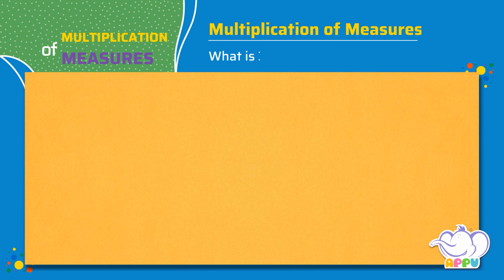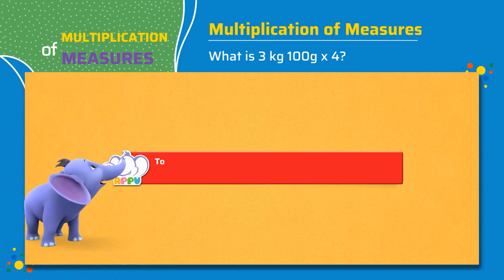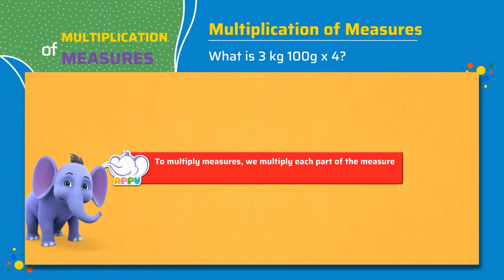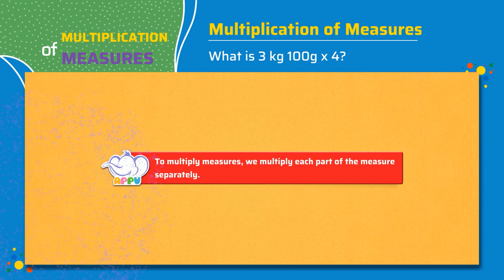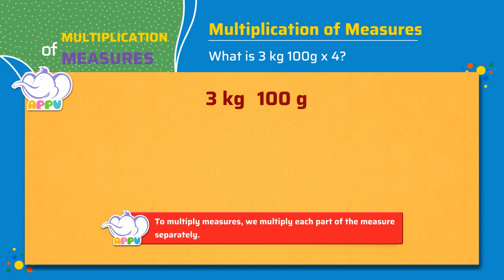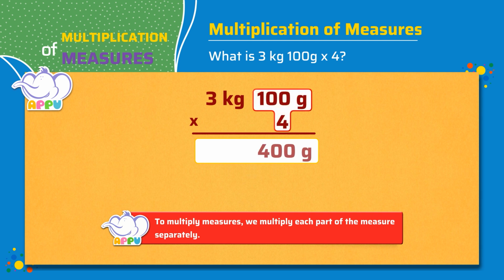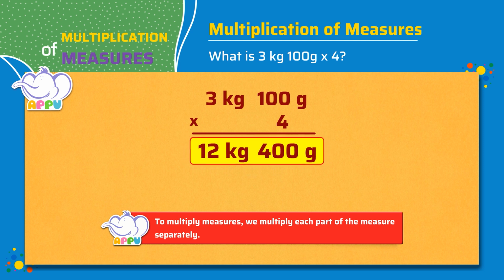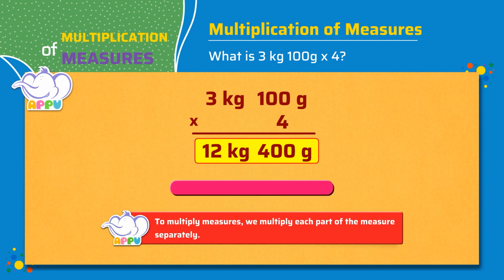G4 - Module 31 - Exercise 1 - Multiplication of Measures | Appu Series | Grade 4 Math Learning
Get hands-on with measurements! In this exercise, join Appu and Tiger to practice multiplying various units with engaging examples. Strengthen your understanding of measurements and see how easy it can be to work with real-world quantities. Are you ready? Let's start multiplying measures and have a great time learning!